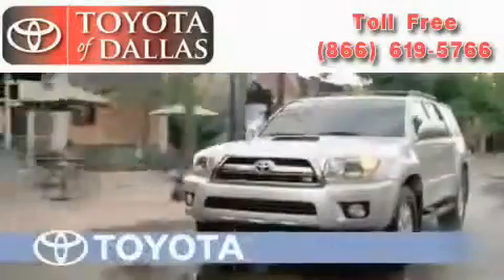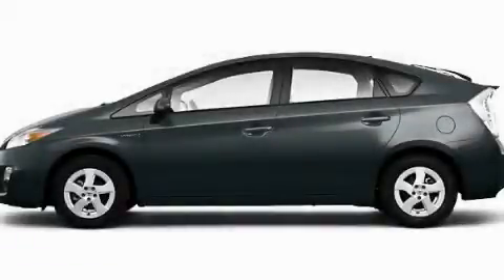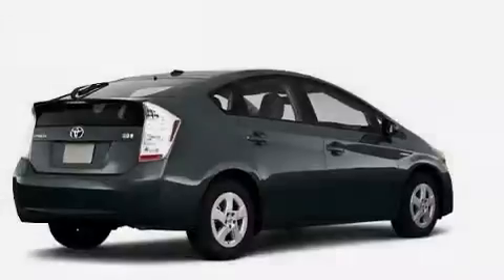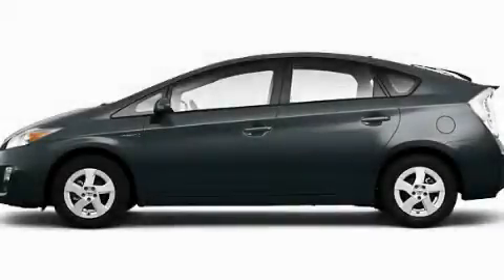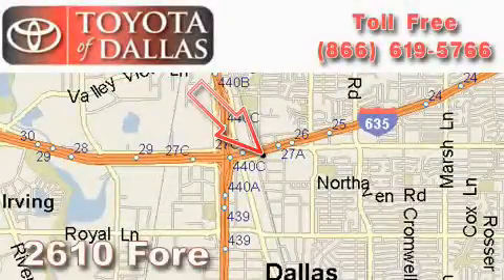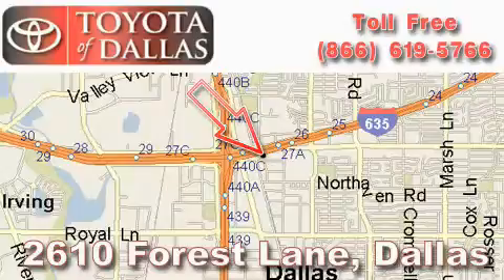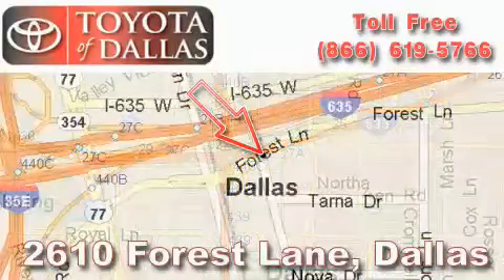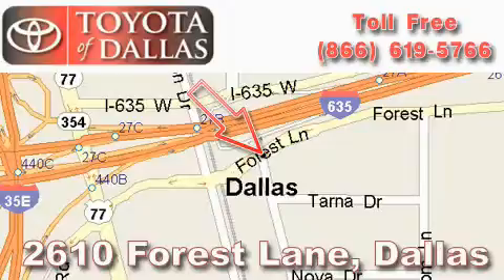2010 Toyota Prius Grapevine TX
Year: 2010
 Make: Toyota
 Model: Prius
 Engine: 1.8L 4 Cyl. Fuel Injected
 Trans.: Not Specified
 Exterior: Gray
 Miles: 4

 2010 Toyota Prius Dallas TX